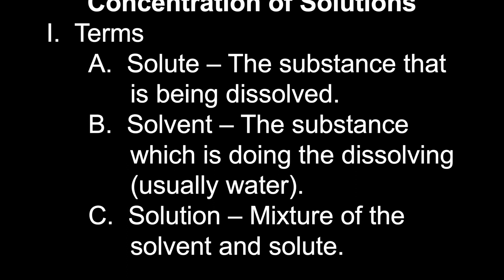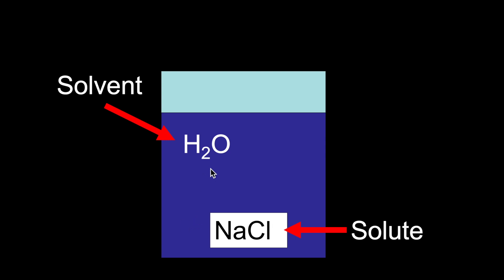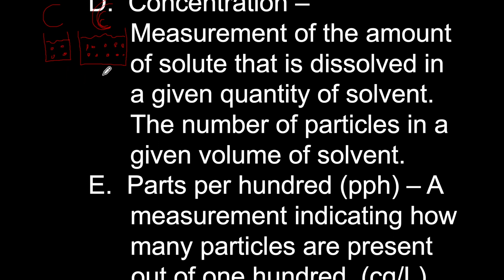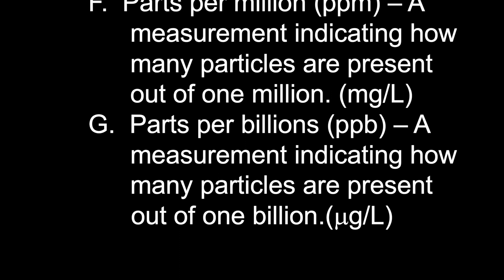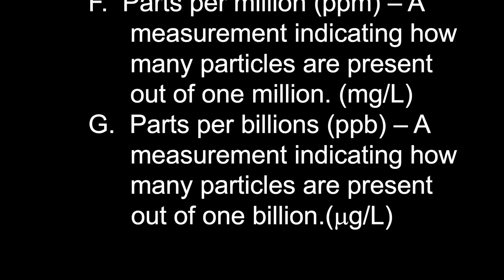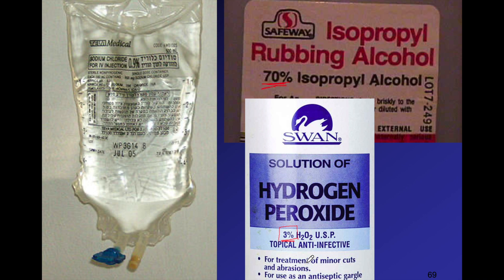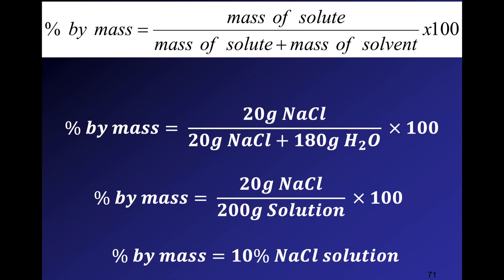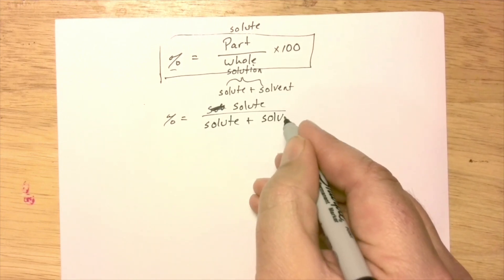Chemistry-I - #11 - Percent Concentration of Solution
This video is about Chemistry-I - #11 - Percent Concentration of Solution